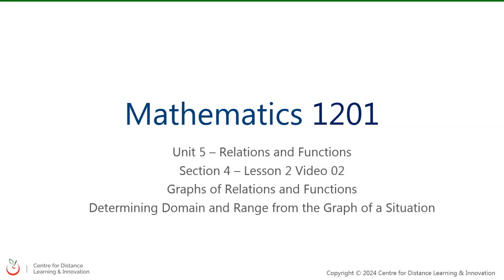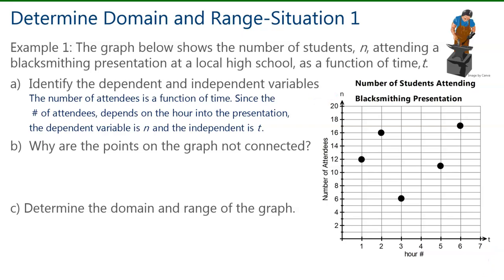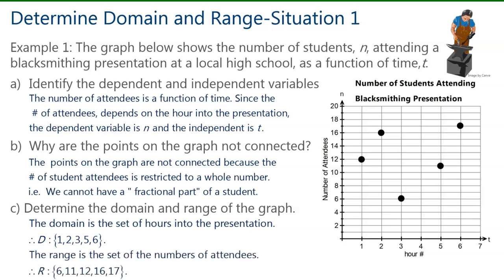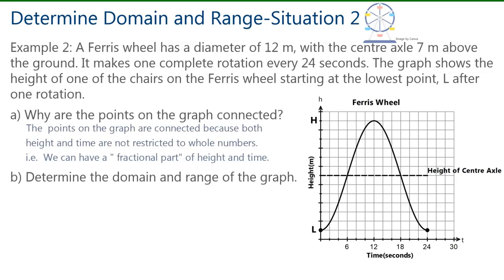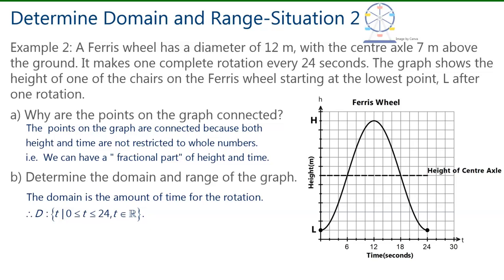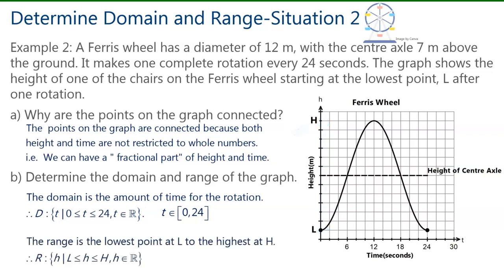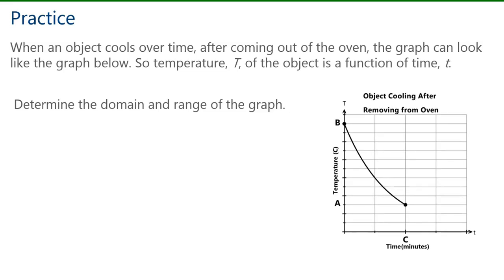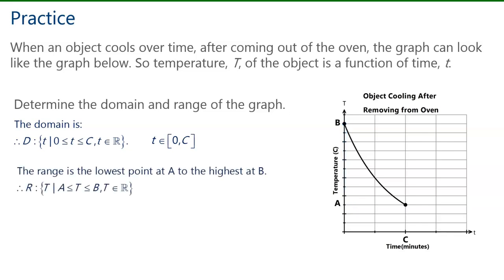Math 1201 — U5S4L2V02 — Determining the Domain and Range of the Graph of a Situation